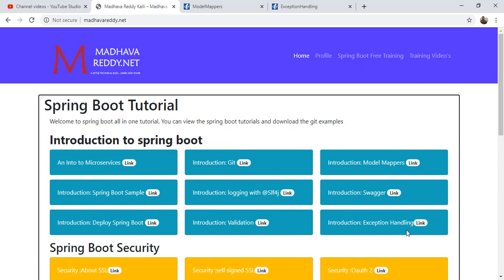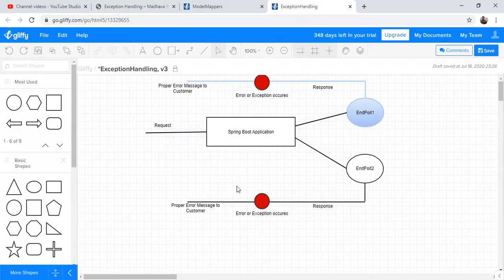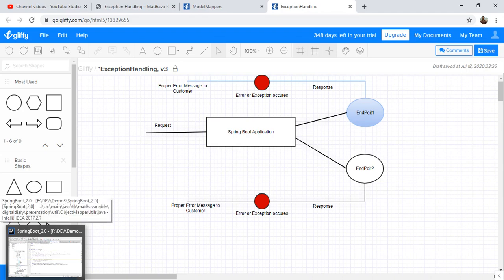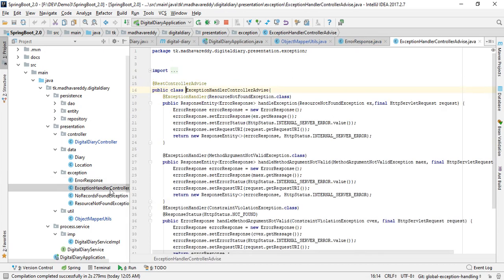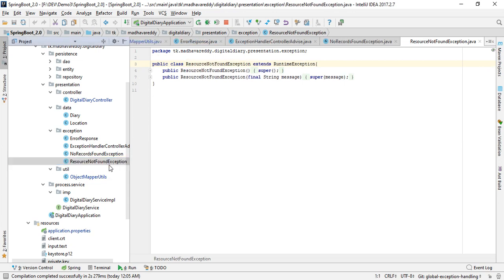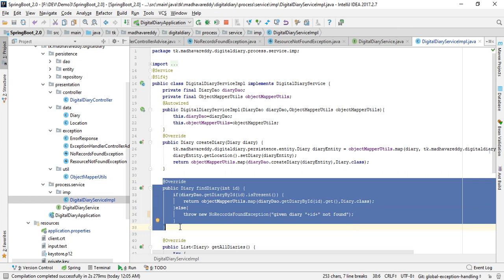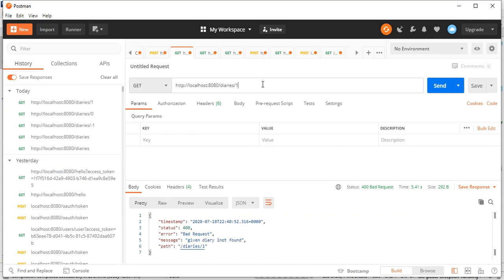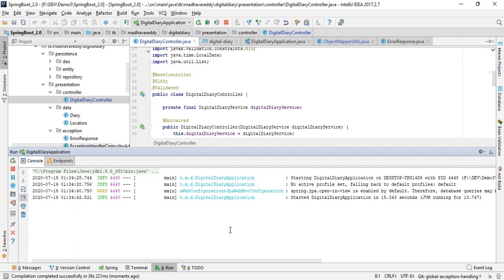08 Spring Boot tutorial | Spring Boot Exception handling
Spring Boot Exception handling(Global Exception handling , custom Error message)